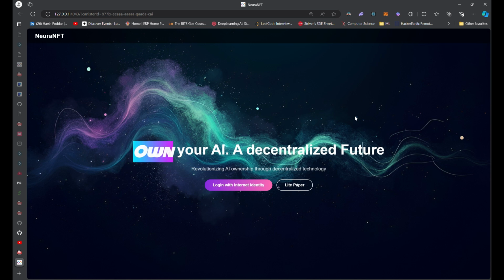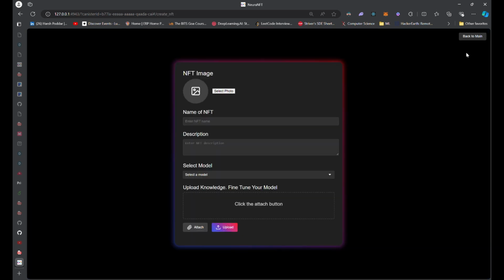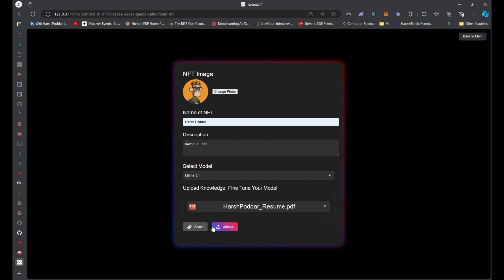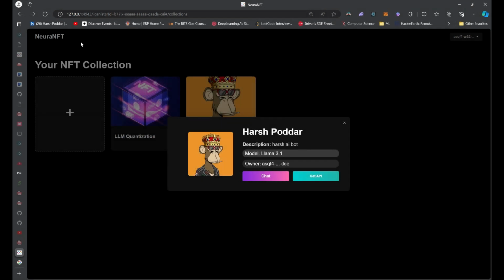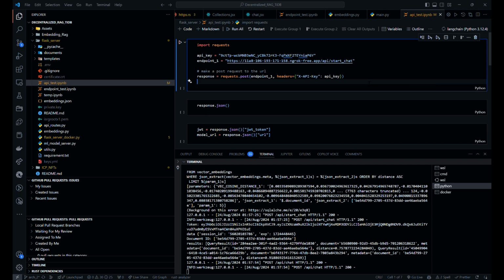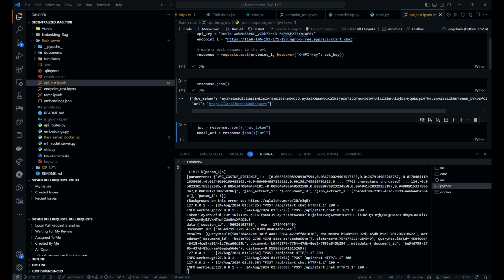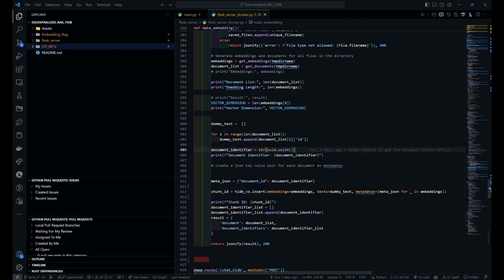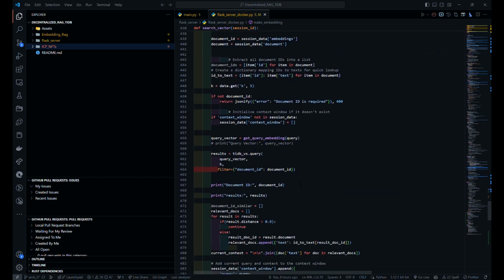NeuraNFT: Personal AI via blockchain, vector DBs. Own your secure, tailored digital assistant.